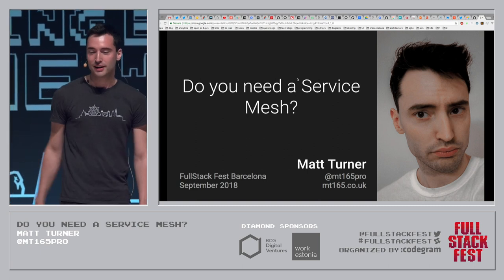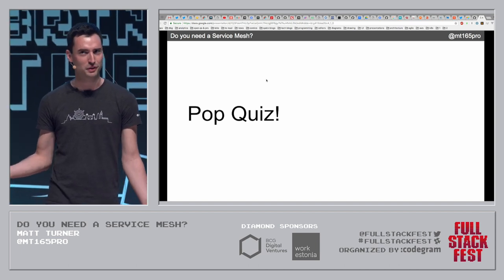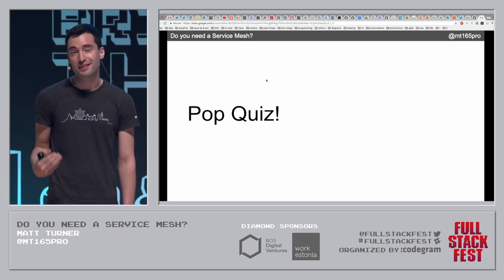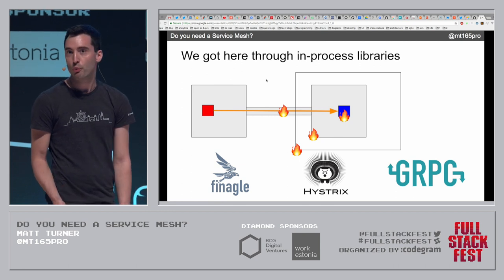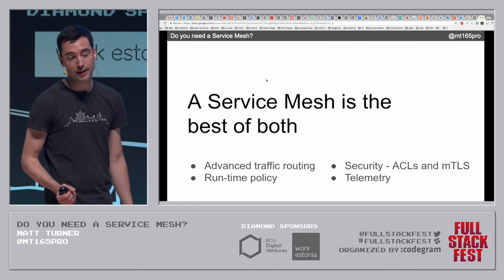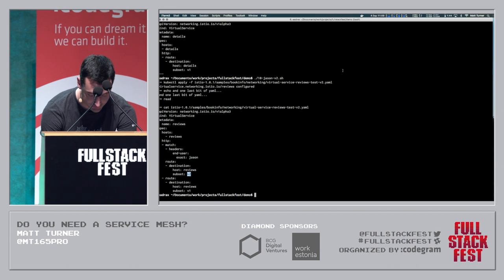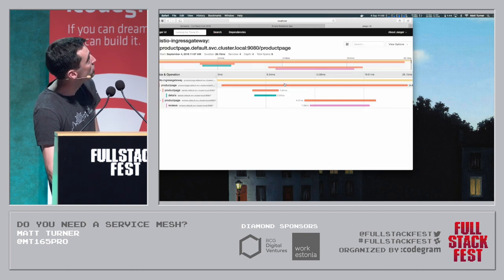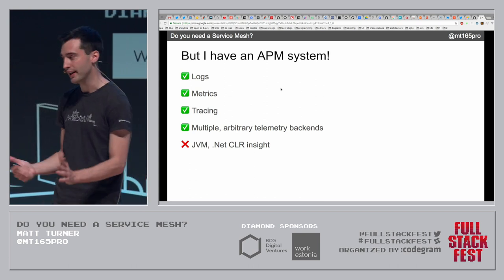Do you need a Service Mesh? - Matt Turner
The network is back. But is it useful?

We’ll explore what a service mesh is and what they can do for your microservice web backends. Are the claims of observability, resiliency, and WAF features real? Are they useful during development, production, or both? Using pictures and demos, we’ll find out!

This session will also briefly cover how a service mesh works, giving us a mental model with which to explore and evaluate after the talk. Matt will show a simple installation and demo, giving us all the knowledge to go home and try for ourself.